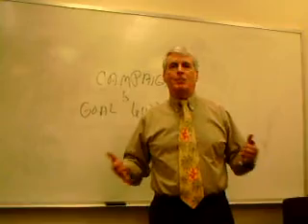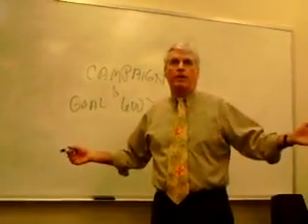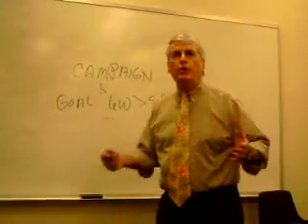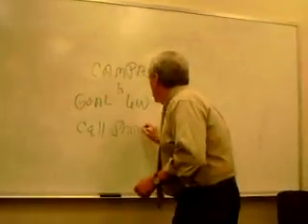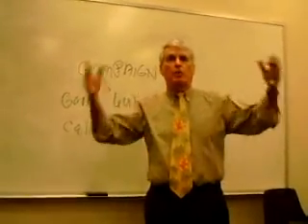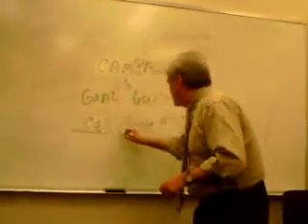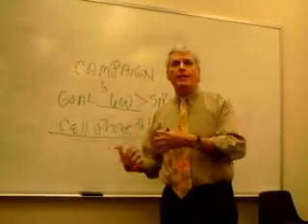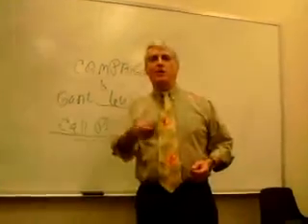Restaurant text messaging - getting cell numbers part 1.MP4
in order to meet your goals, decide how big your data base of cell phone numbers must be.  Learn to SELL the concept to customers.  They are giving you somethi8ng of value, you must give up something of value as well